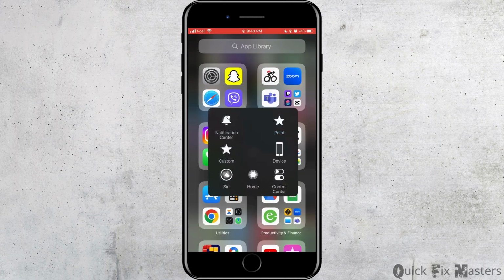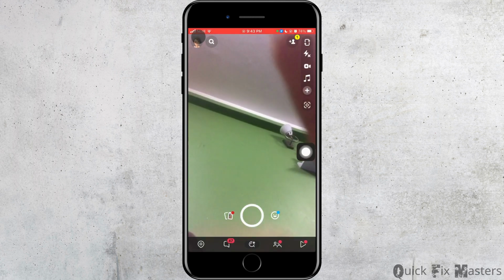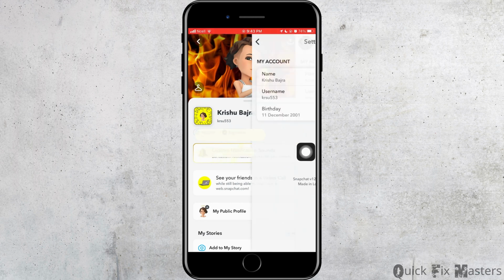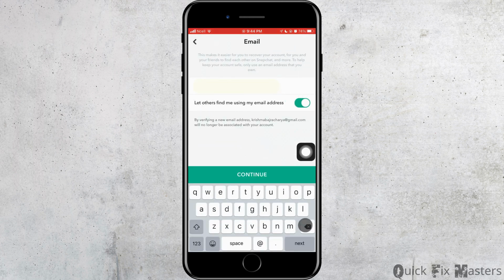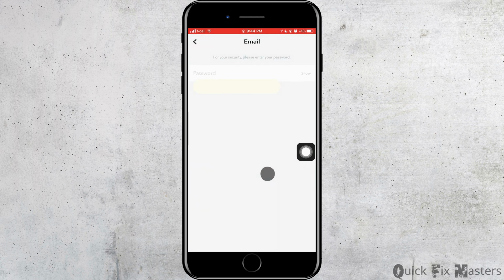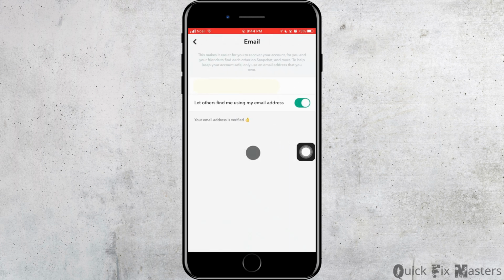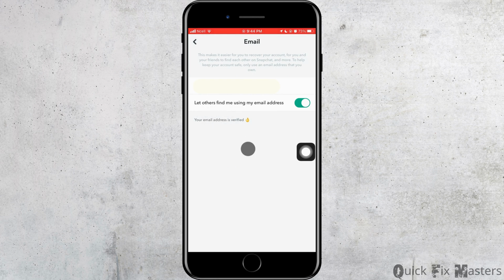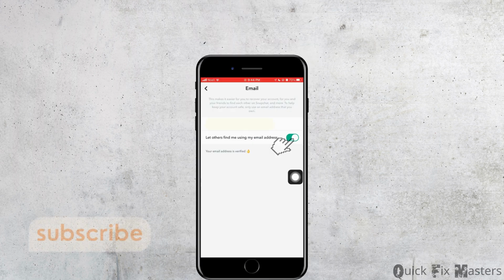How to Remove Email from Snapchat Account (2023 UPDATED)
Looking to remove an email from your Snapchat account? We've got you covered with an updated solution! In this tutorial, we'll guide you through the steps to remove an email from your Snapchat account. 📧

Follow our instructions to learn how to remove an email from your Snapchat account. We'll provide you with easy-to-follow methods and tips to manage your account settings and ensure your privacy. Say goodbye to an outdated email or unwanted association and maintain control over your Snapchat account. 📧

If you find this video helpful, we appreciate your support through a LIKE and SUBSCRIPTION to our channel. 🎉